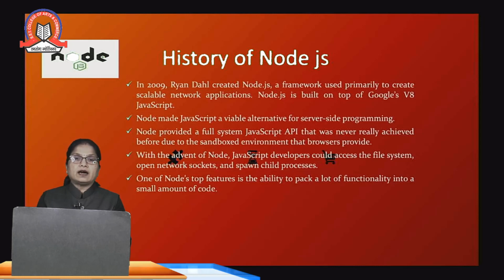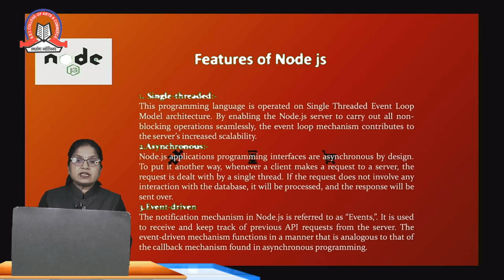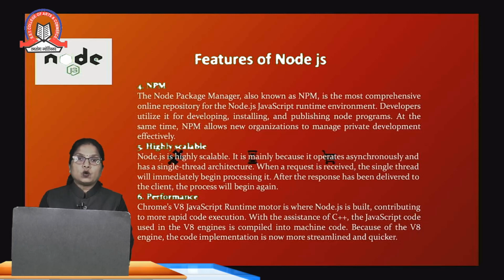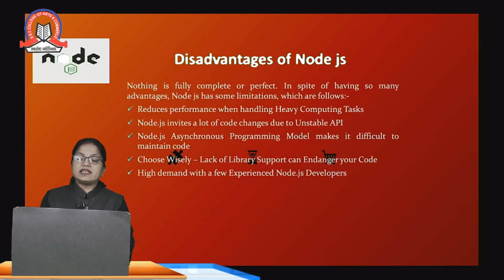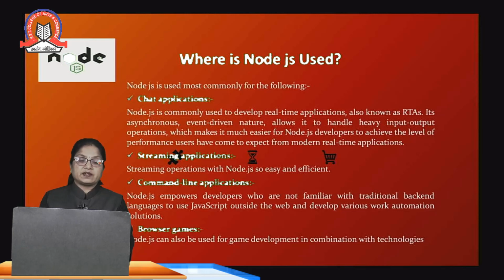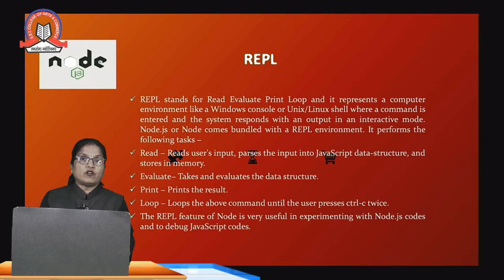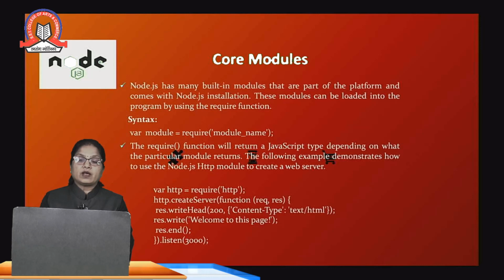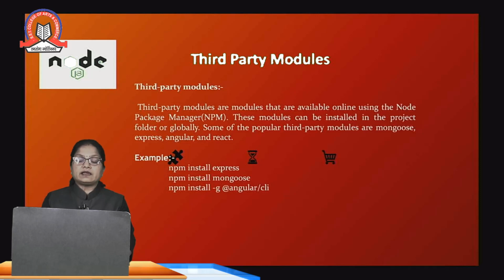Node Js| Advance Application Development| SYCS - Sem 4| SST College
Topic   Node Js

Subject  Advance Application Development

Class  SYCS

Stream  CS

Teacher  Deepa Agrawal